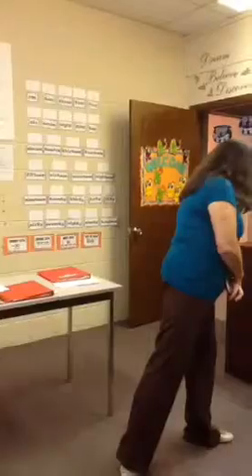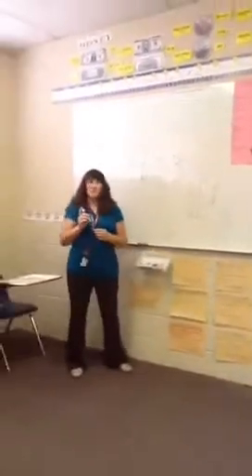Academic video part 1